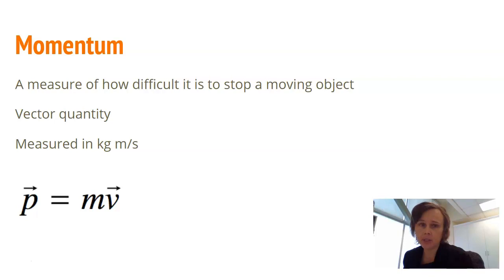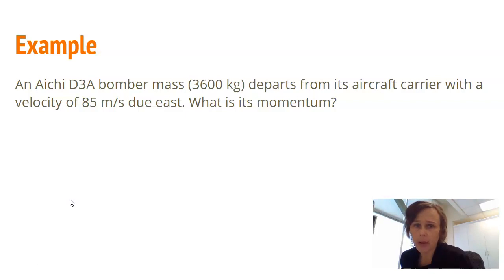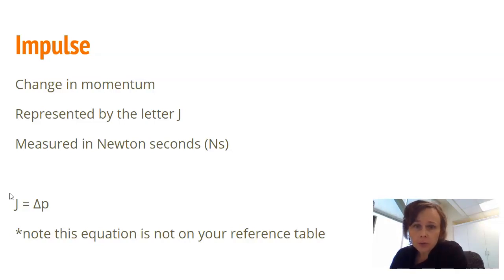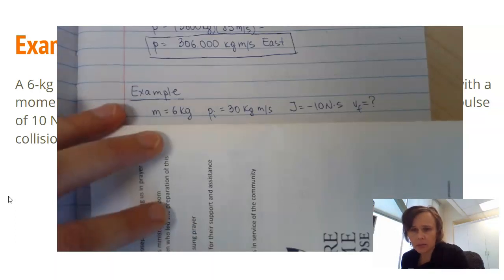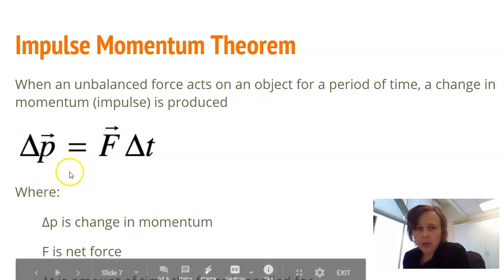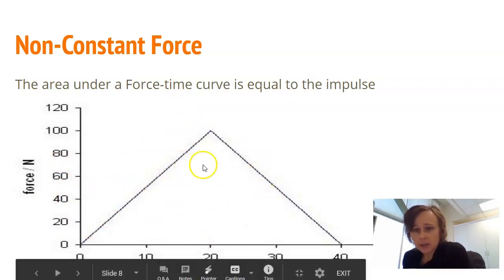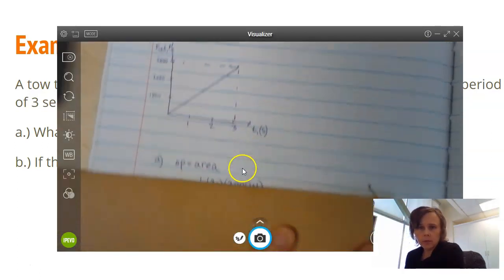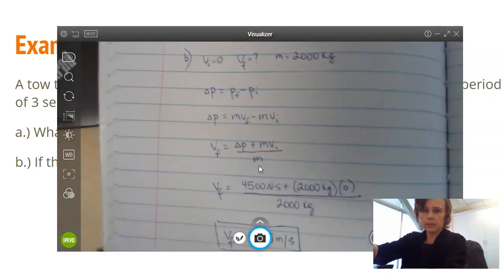Momentum & Impulse-Momentum Theorem